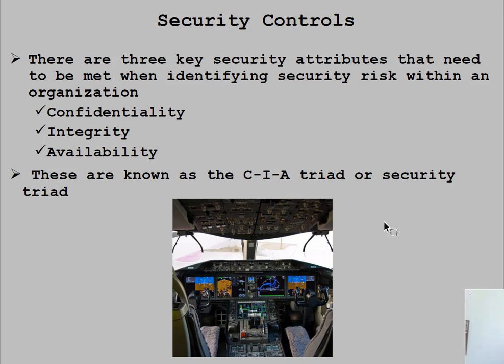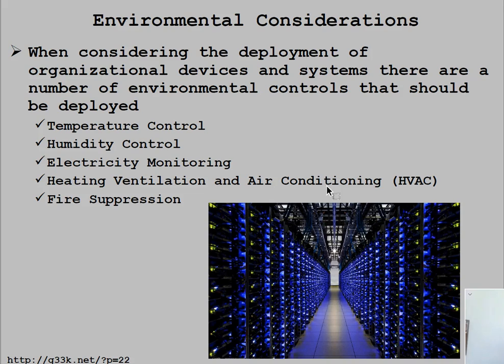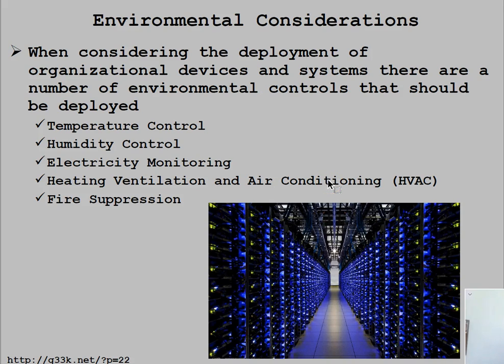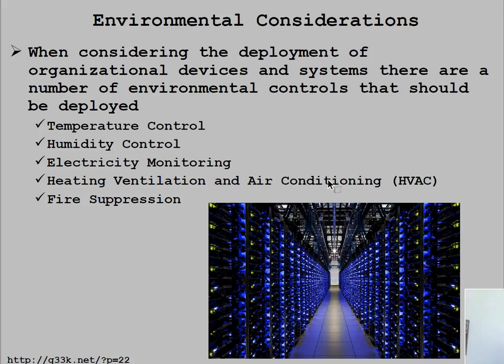physical security hvac hot cold aisles